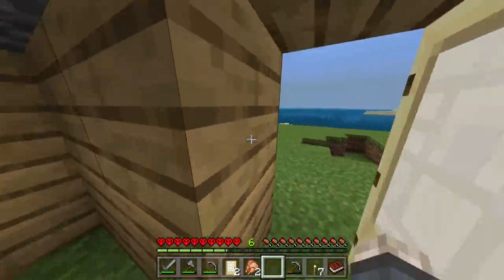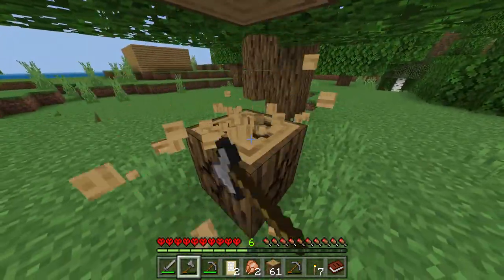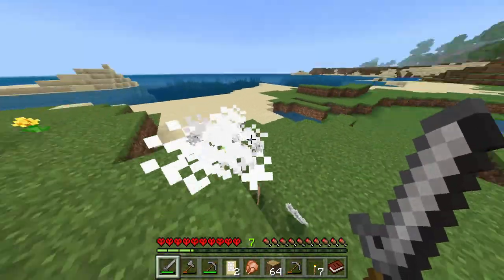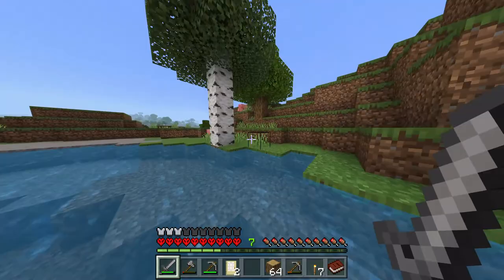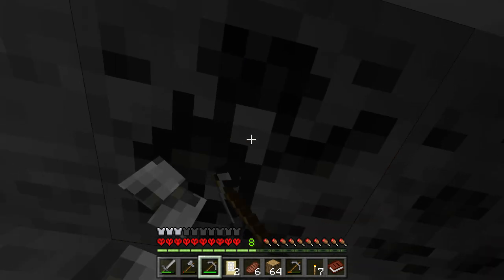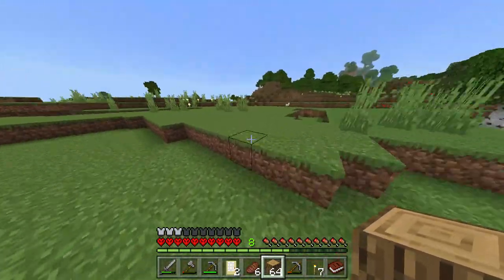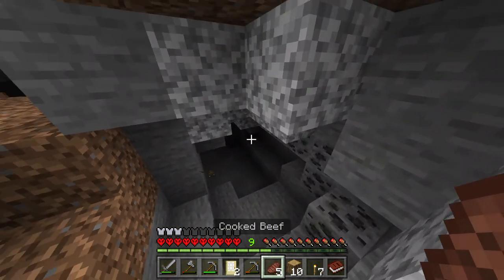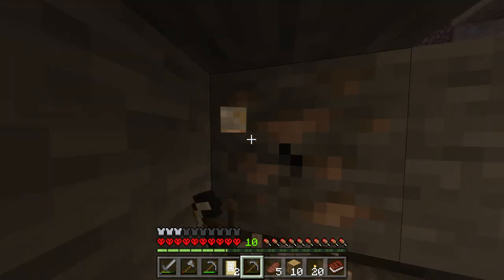Ep.2 Survival Hardcore (FINDING A DUNGEON)